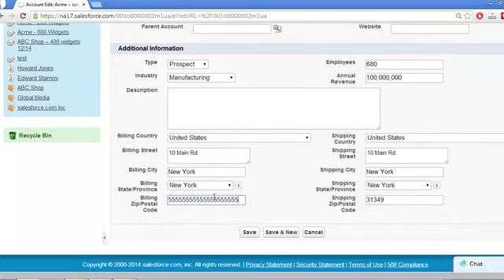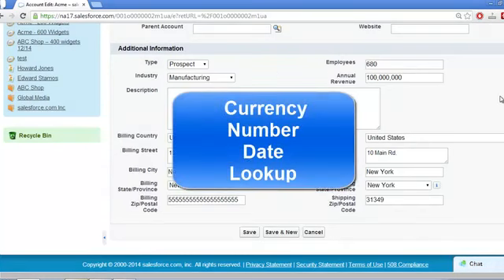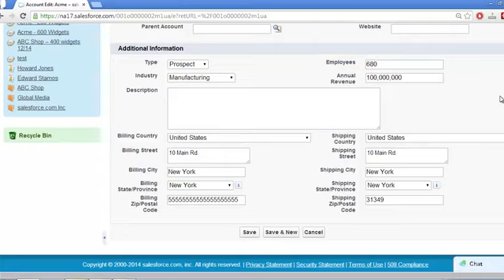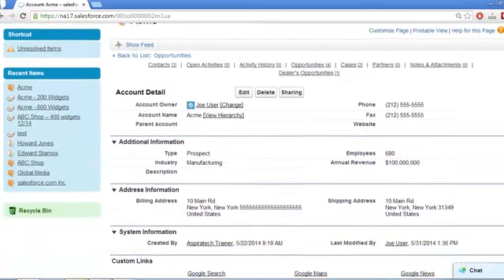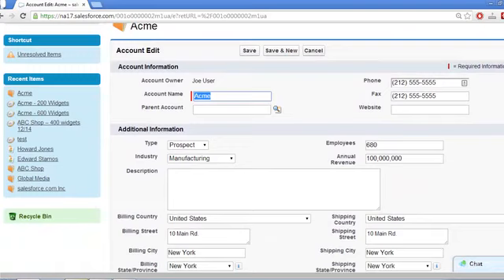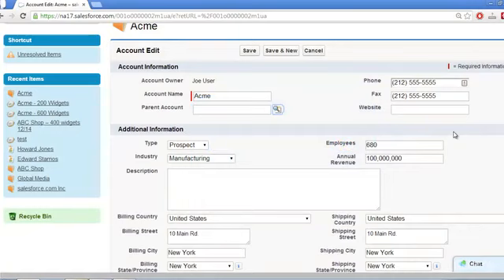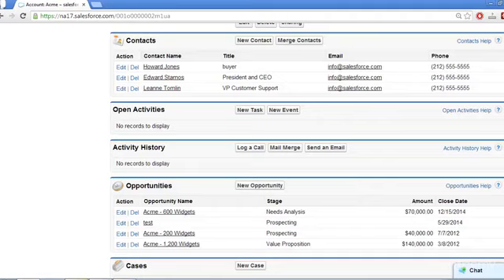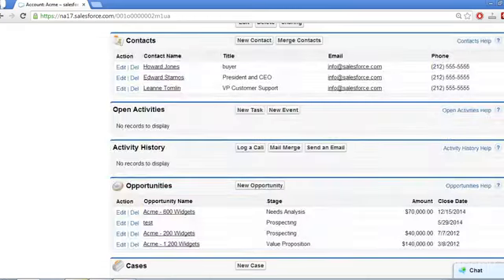Salesforce New User Training : Types of Fields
Salesforce New User Training
Salesforce CRM: Turn curiosity into success by learning what it is, what to do with it, and how to use it successfully.